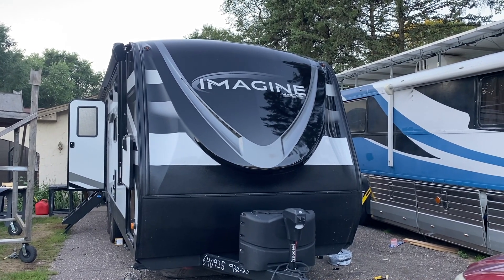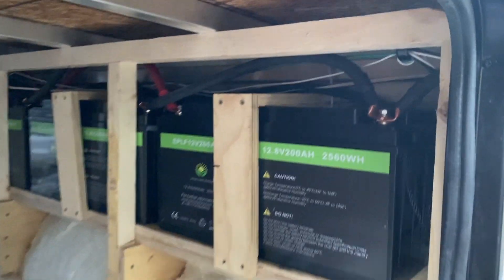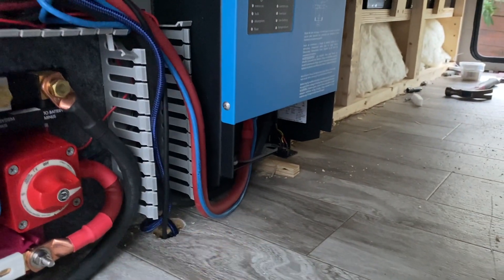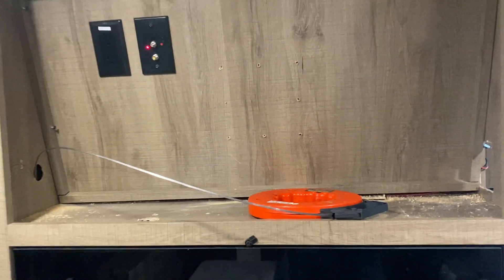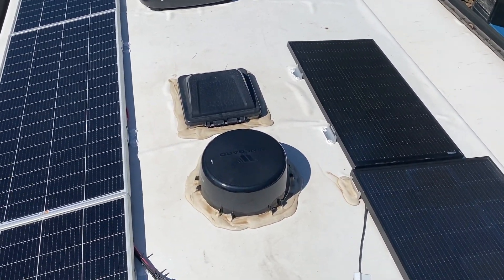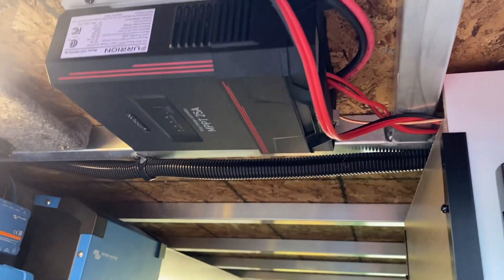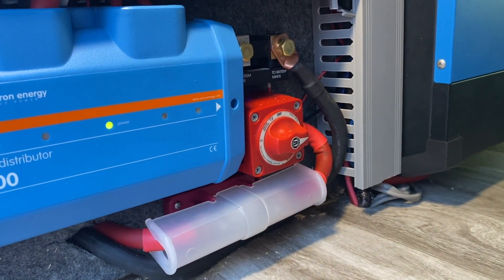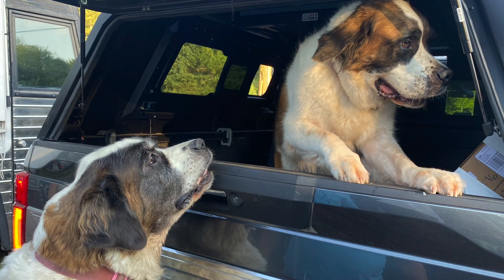Grand Design 2022 Imagine Solar Install - 1000 Watts 800ah Batteries Victron Equipment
We create space for 800 ah of lithium batteries in this Grand Design Imagine Travel Trailer, paired with all Victron gear.